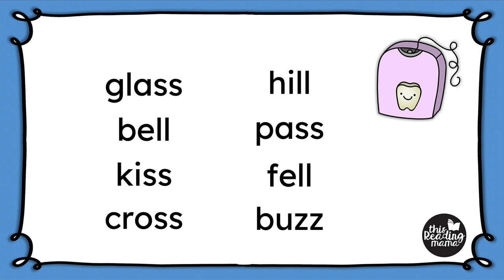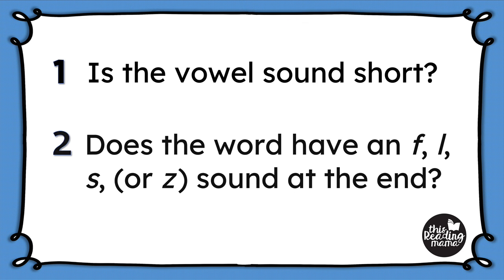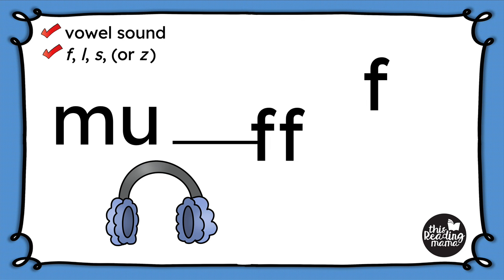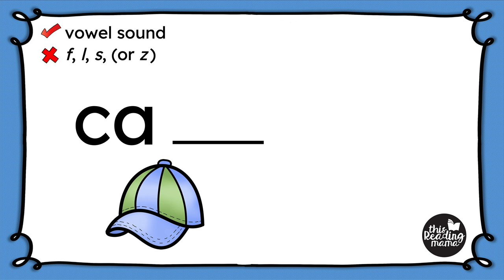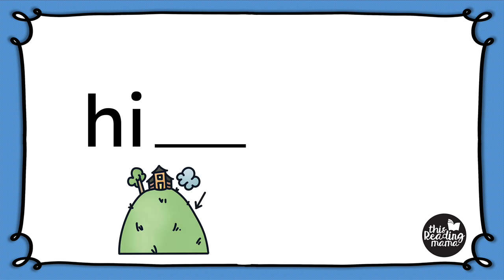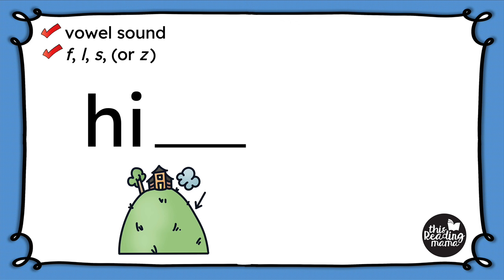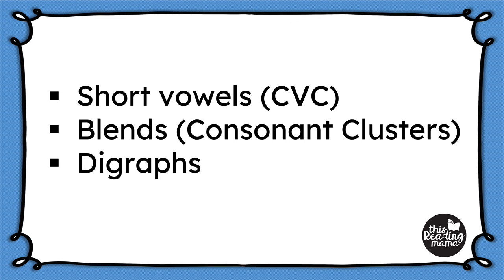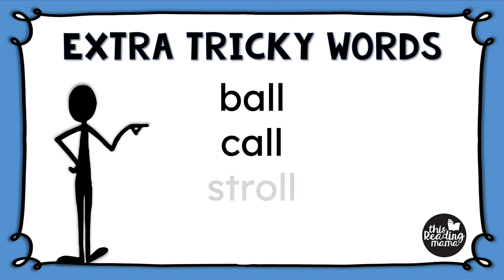Tricky Spellings: The "Floss" Rule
In this video, you'll learn what the "floss" rule is, when it should be taught {when learners are developmentally ready}, why it's used, and how to apply it to spelling real words.

Hint: If you're showing this video to learners and would like to see it without ads, type a hyphen (-) in between the t and the u like this yout-ube.